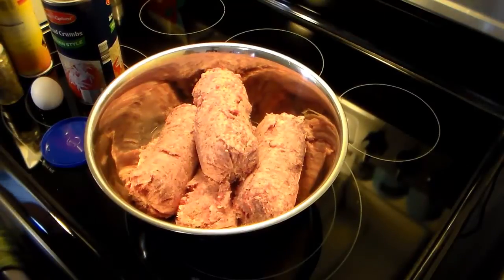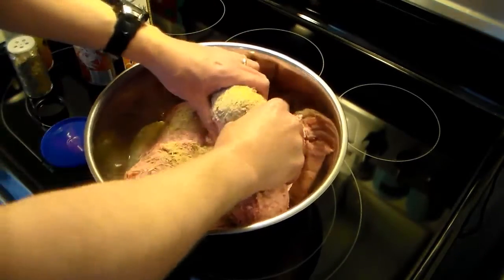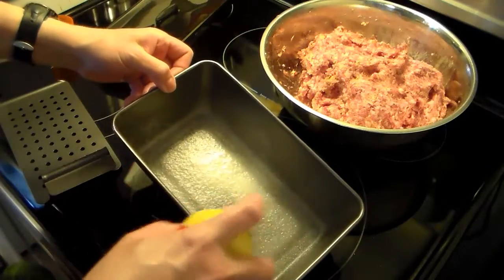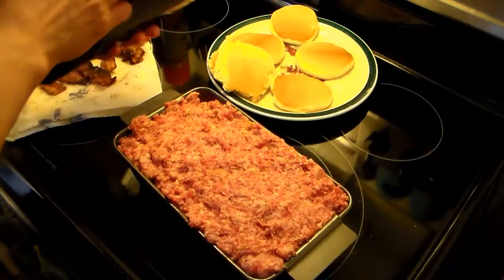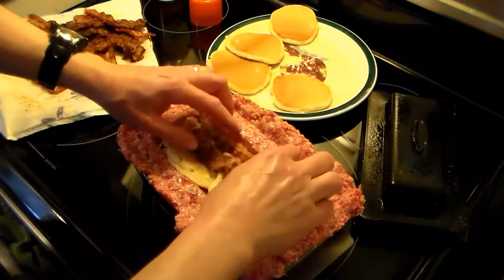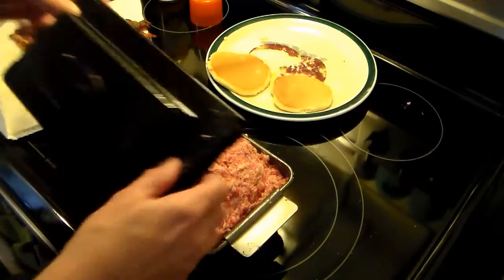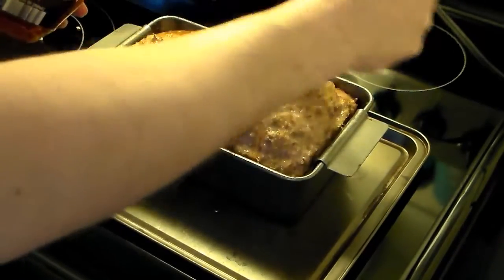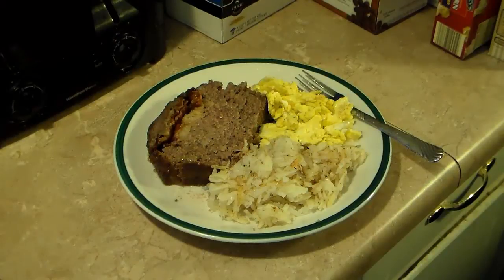Breakfast Meatloaf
A new twist on meatloaf.